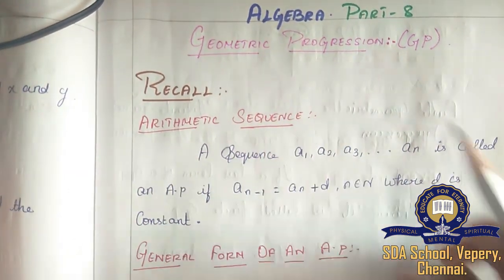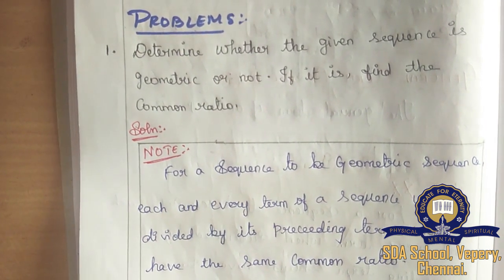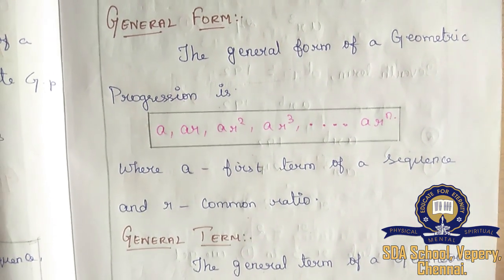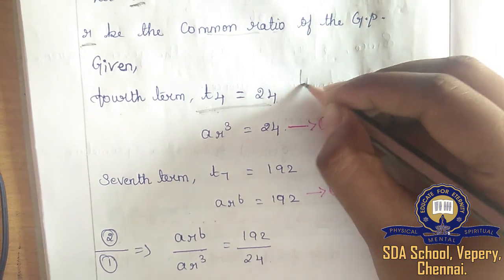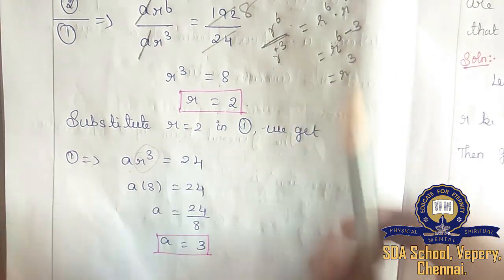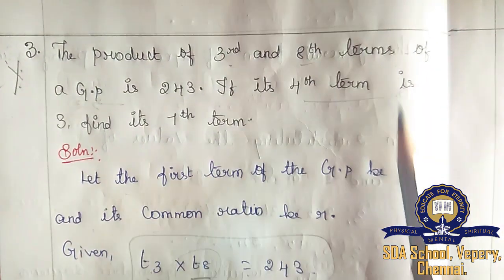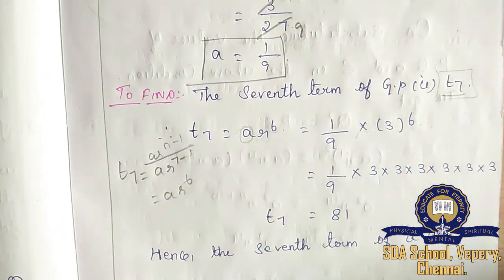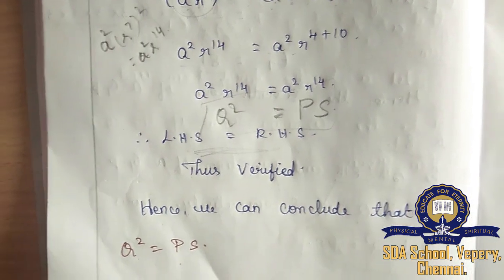10 ICSE/Maths/GP - Part 1/Session